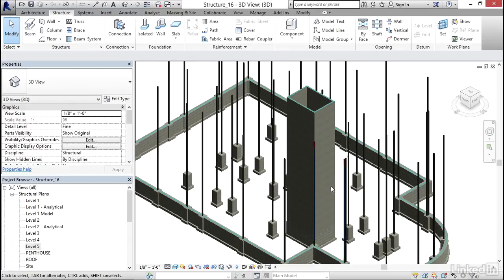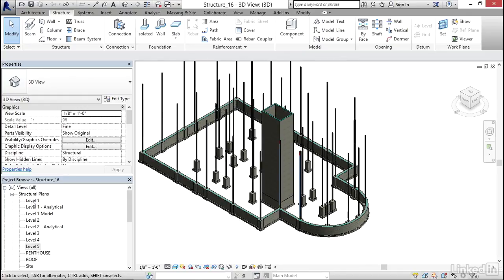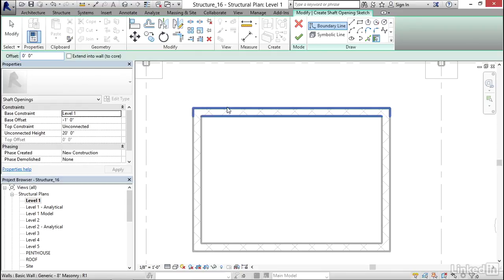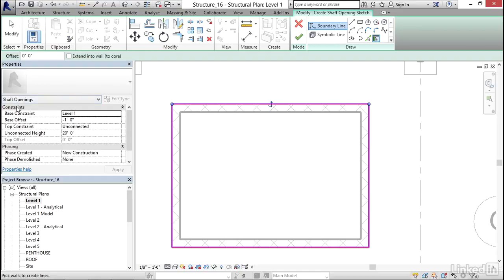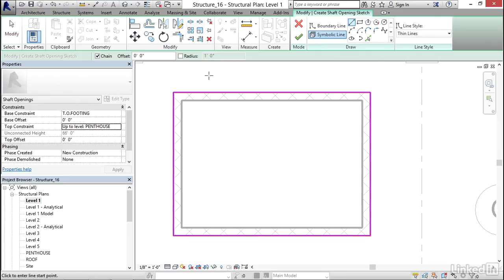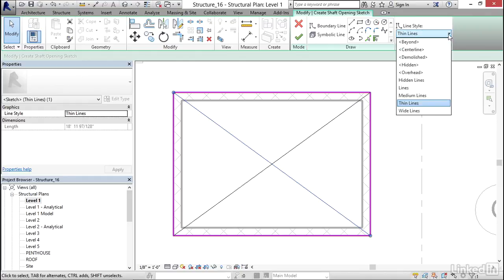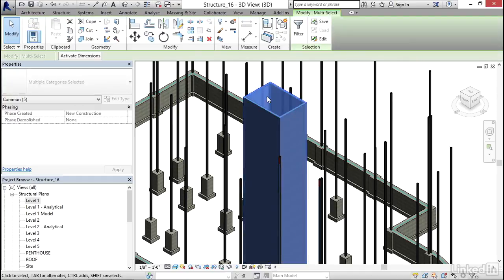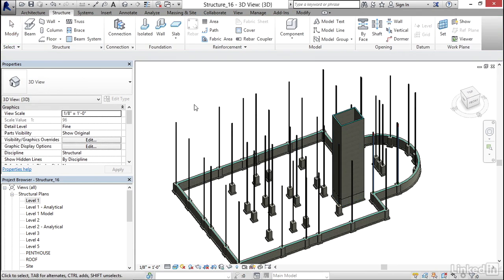Revit Tutorial - Shaft openings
Learn how to create a void that goes all the way up in this video. It's critical to design the shaft opening so that floors, roofs, and ceilings respect these openings.